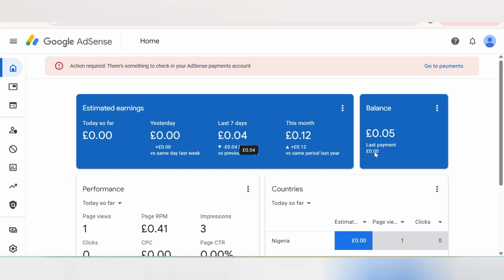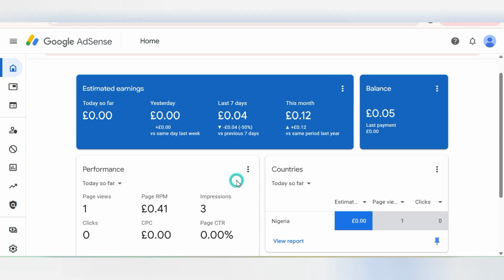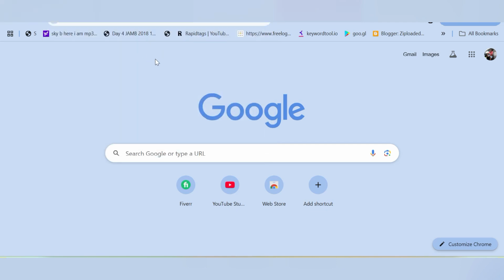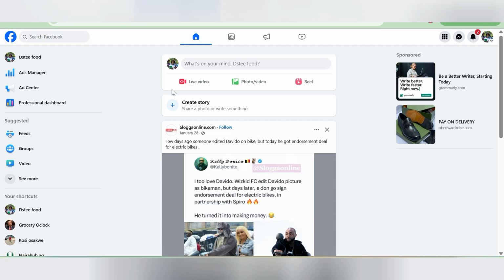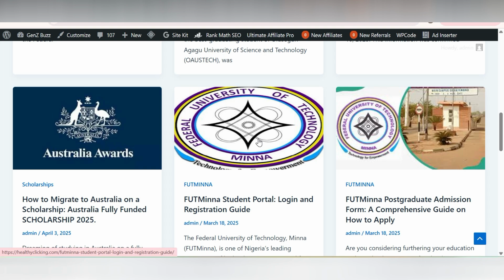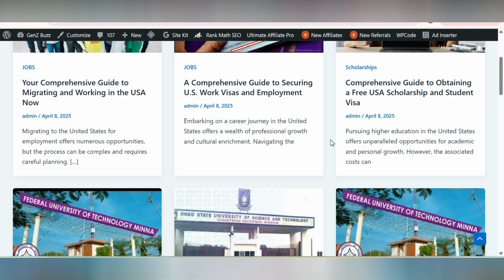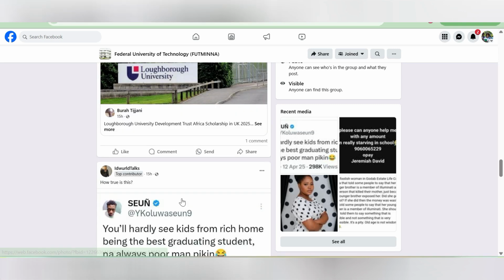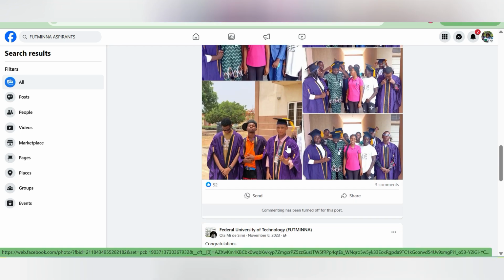How To Make Money With A Fresh Google Adsense Account In 2025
Dm on WhatsApp to Get my course on how to grow a fresh Adsense account

Want to grow your brand-new Google AdSense account in 2025? In this video, we break down the most effective strategies to scale your AdSense earnings from $0 to consistent daily income. Whether you're a beginner or just created a fresh account, these proven tips will help you avoid common mistakes and start earning fast!

✅ Learn how to get AdSense approval faster
✅ Discover the best content types for high CPC
✅ Find out which traffic sources are safest and most profitable
✅ Understand RPM, CPC, CTR, and how they affect your revenue
✅ Avoid the pitfalls that get new AdSense accounts banned

If you're serious about making money online with AdSense in 2025, this is the video you don’t want to miss!